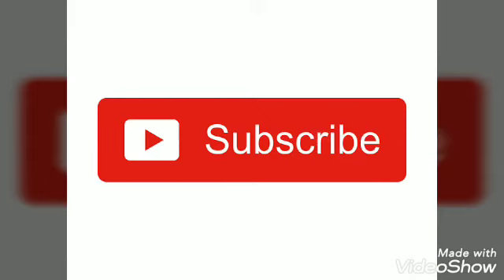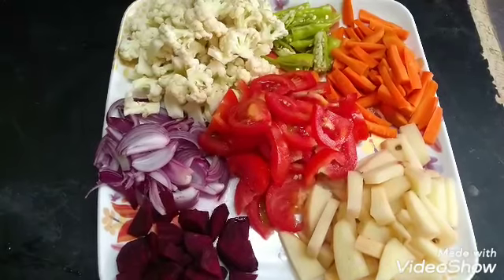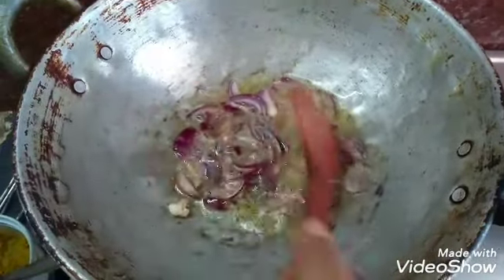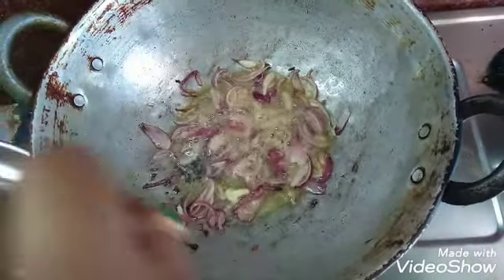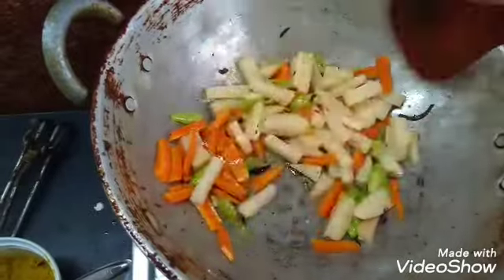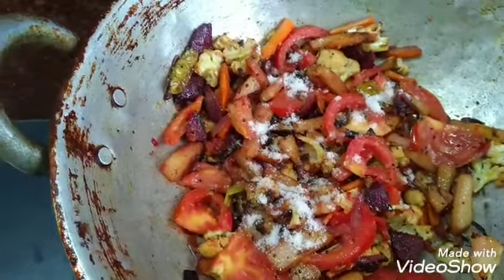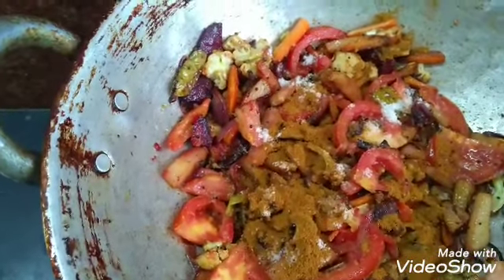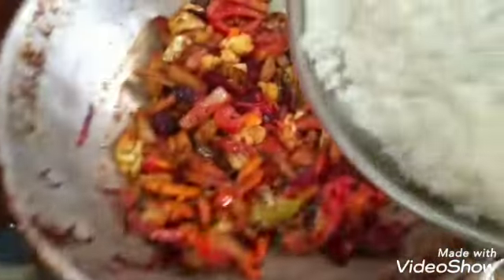బీట్ రూట్ రైస్/bit rut rice/in bhagya madhav telugu ruchi lakshmi bhagya/in telugu/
Created by bit rut rice#

Eigridiyans:-
Bitrut-బిట్ రూట్
Vejitebuls-వెజిటేబుల్స్
అల్లంవెల్లుల్లి-allam velluli
Vuppu-ఉప్పూ
Garam -మసాలా
Oil-ఆయిల్
Kotimira-కొత్తిమీర

Bhagya madhav telugu ruchi lakshmi bhagya

In/telugu/

Cheyandi ok friends by ,

Bit rut rice ela vundi cheppandi

Am in kadapa dist,